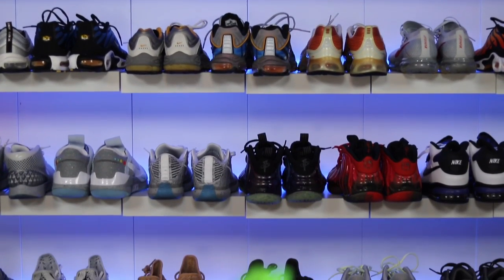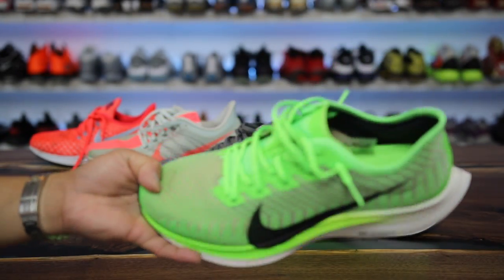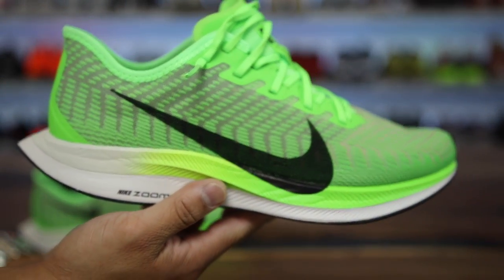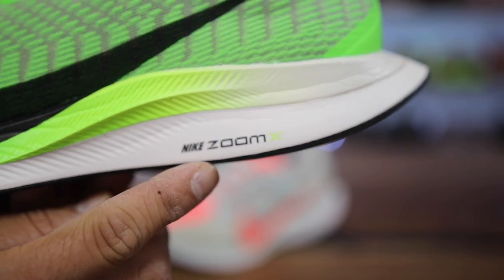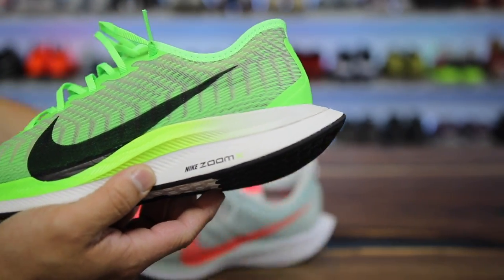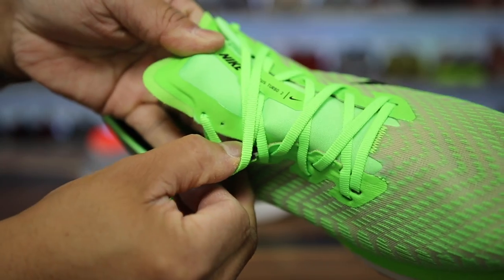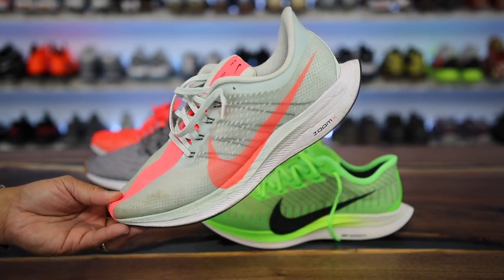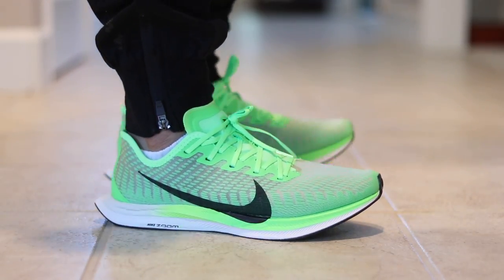WORTH BUYING? NIKE PEGASUS TURBO 2 REVIEW! Compared to Pegasus Turbo & 35 / 36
Buy Pegasus Turbo 1 or 35 / 36 on sale

Nike Zoom Pegasus Turbo 2
$180
A TURBOCHARGED TRAINER THAT'S LIGHTER AND SLEEKER.

The Nike Zoom Pegasus Turbo 2 is updated with a featherlight upper, while innovative foam brings revolutionary responsiveness to your long distance training.

Mesh Breathability
The lofted mesh and synthetic upper is lighter than its predecessor, and the translucent material makes it look as breathable as it feels.

Comfortable for Distance
A partial inner sleeve from toe to midfoot, combined with a more traditional shape from midfoot to heel is designed to help you train faster, longer.

Absorbs Impact
The rubber outsole helps absorb impact and provide multi-surface traction.

More Benefits
An ultralight Nike ZoomX midsole delivers Nike Running's greatest energy return yet.
The engineered heel collar tapers away from foot for comfort around your Achilles tendon.
An angled heel optimizes initial touchdown and provides a smooth transition.

Product Details
Exaggerated Swoosh design extends over the midsole as an emblem of Nike ZoomX
Shown: Electric Green/Bio Beige/Phantom/Black
Style: AT2863-300